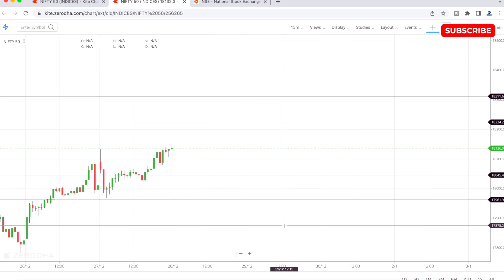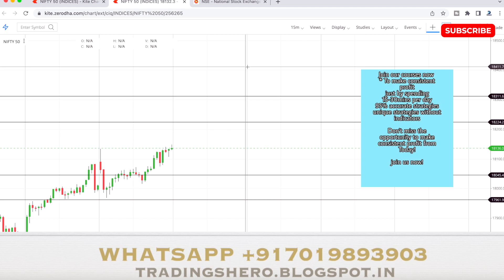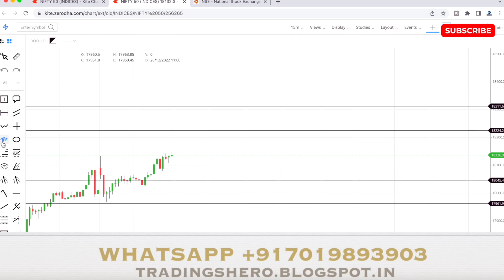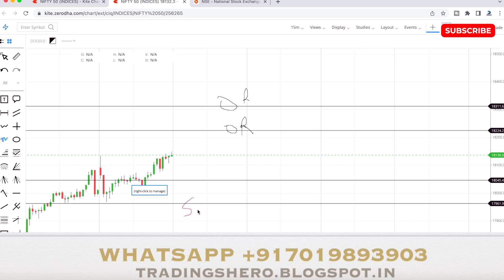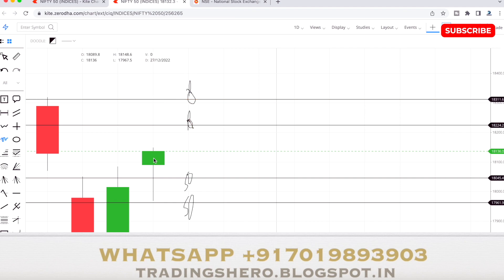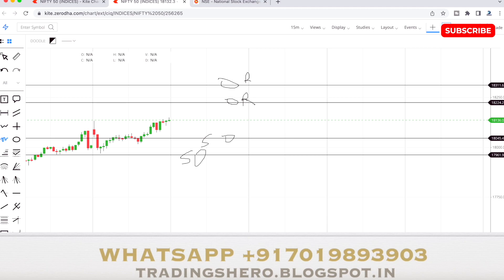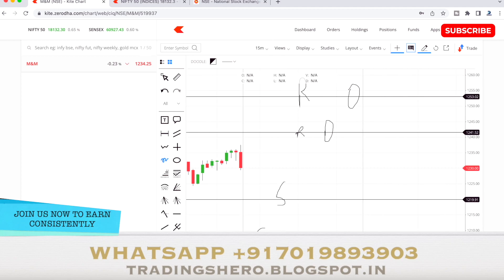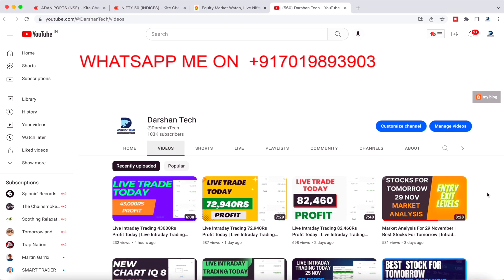Nifty Prediction For Tomorrow 28 Dec 2022 | M&M Stock Prediction